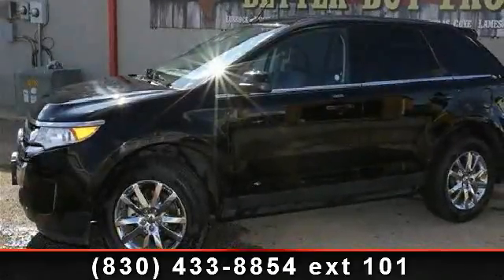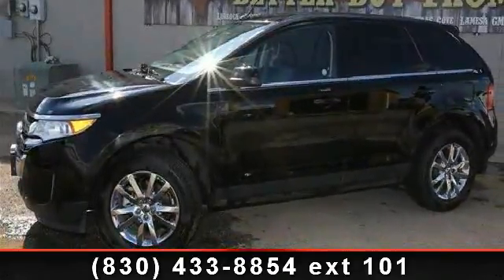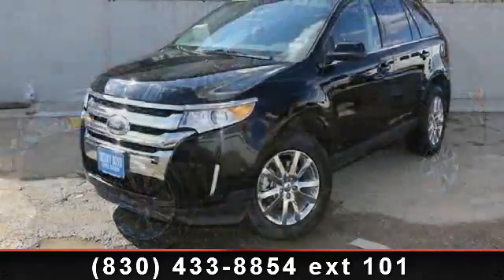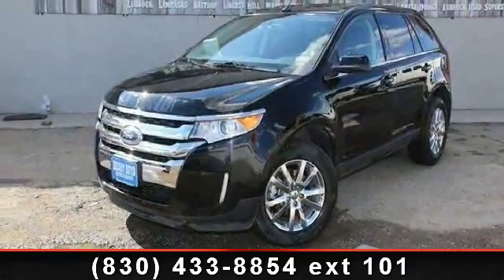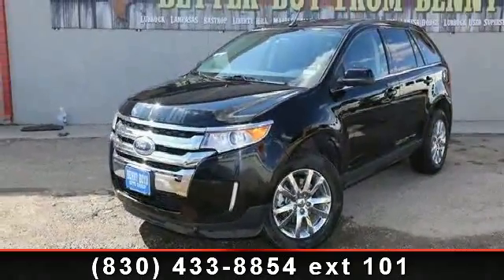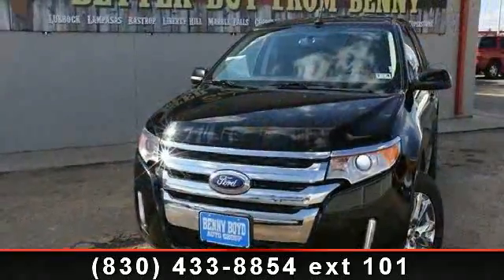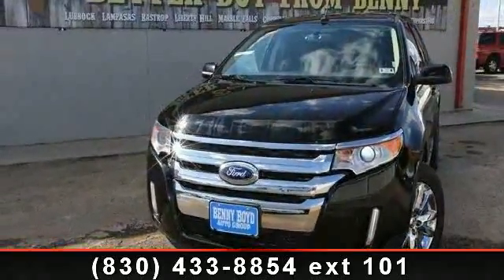2012 Ford Edge - Benny Boyd Marble Falls - Marble Falls, Tx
All Wheel Drive, never get stuck again.. PRICE DROP. Hey!! Look right here! Ford has outdone itself with this kid-friendly Limited.. Momentous offer!!! Priced below NADA Retail! New Inventory** Gas miser!!! 25 MPG Hwy!!! CARFAX 1 owner and buyback guarantee!!! ONLINE SPECIAL!!! Safety equipment includes: ABS, Traction control, Curtain airbags, Passenger Airbag, Dusk sensing headlights...How tempting are all the features on this Edge: Leather seats, Bluetooth, Power door locks, Power windows, Heated seats... a Better buy from Benny Boyd